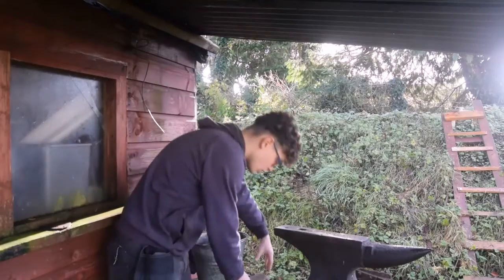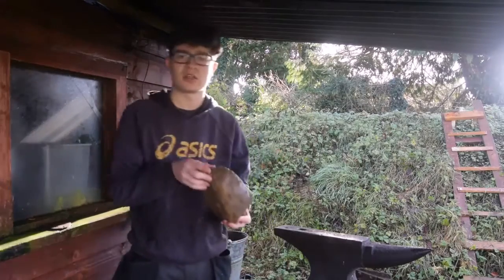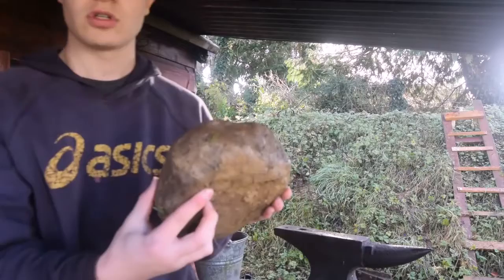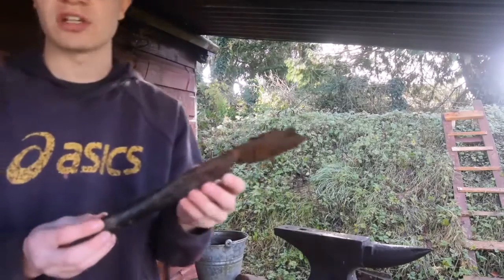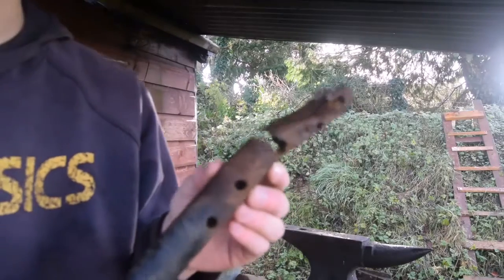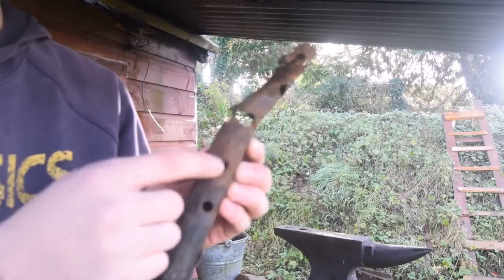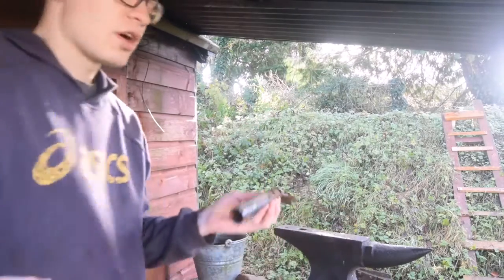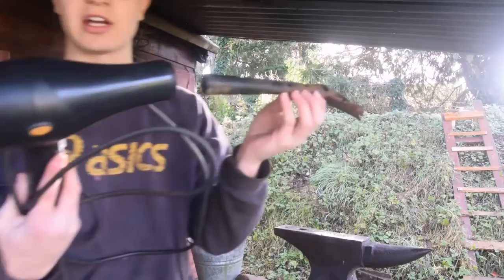Blacksmithing: Building a Forge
In this video we will teach you how to build a basic coal forge!!
Artist: Audio Stock
Title: Rock- Adventure